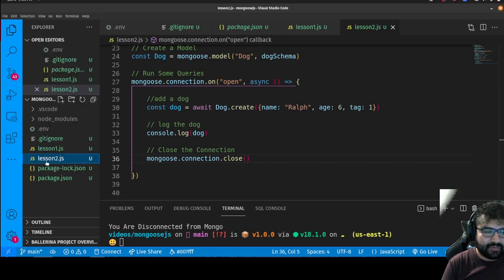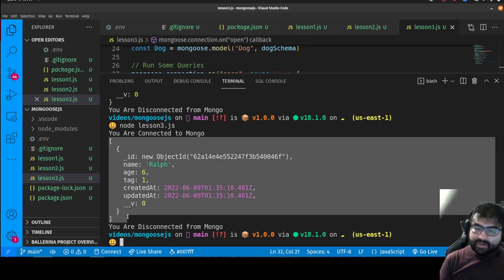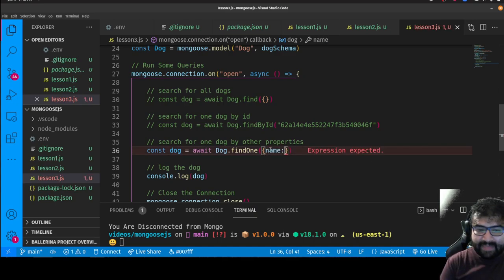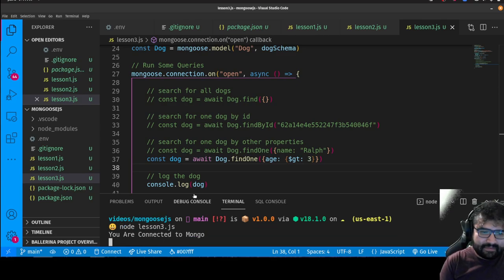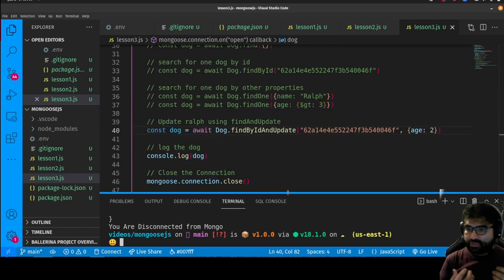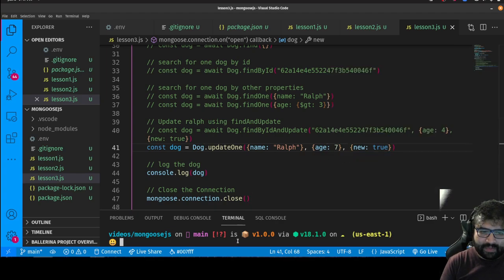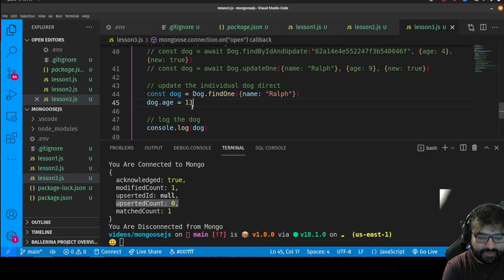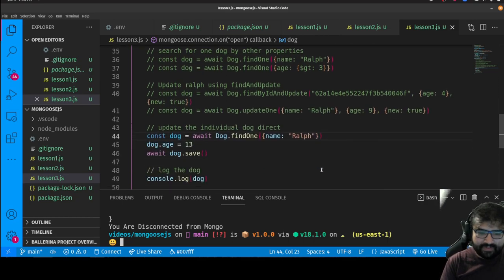AM Coder - MongooseJS Course #3 - Querying, Updating and Deleting Data